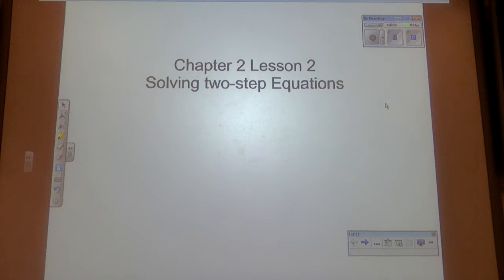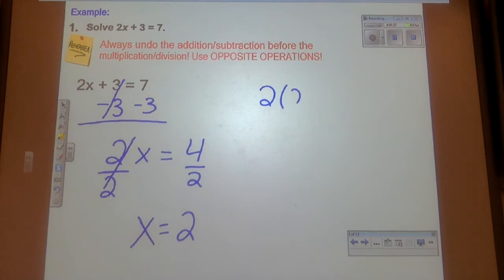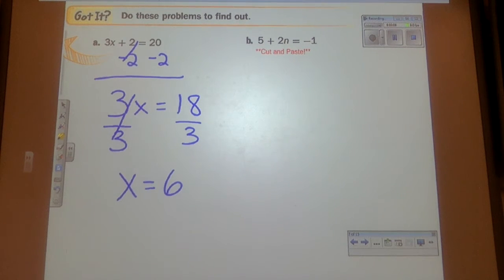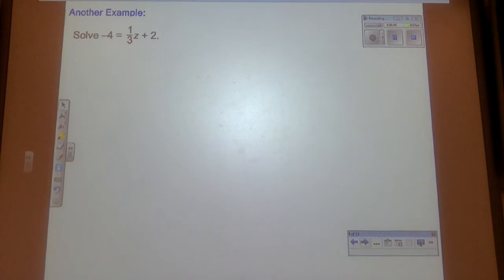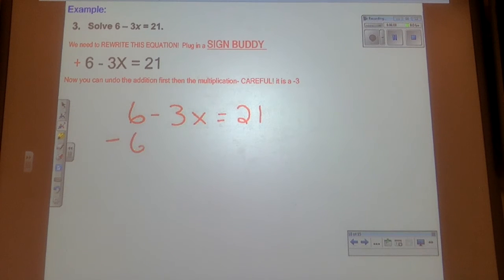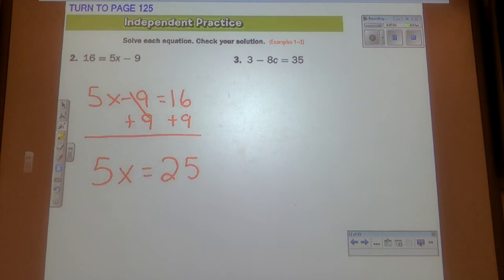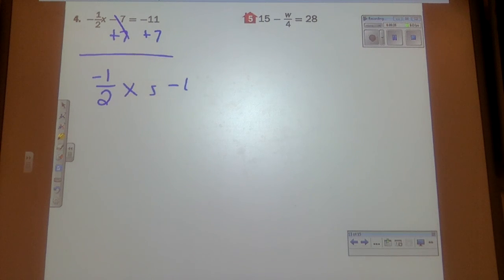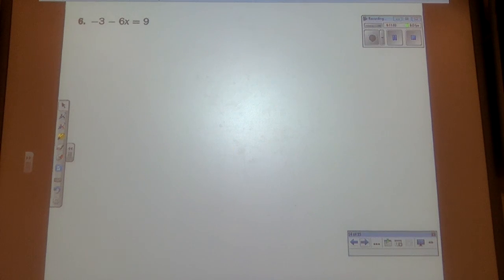Ch 2 Lesson 2 (2-step equations) -Mrs. Grabarits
Watch this at home and follow along with your math packet!!
You may use calculator.